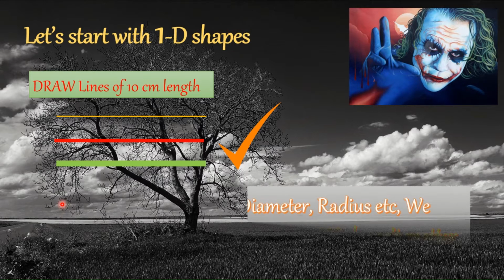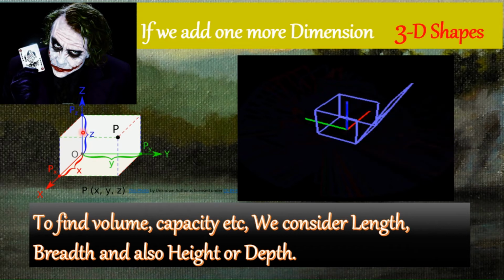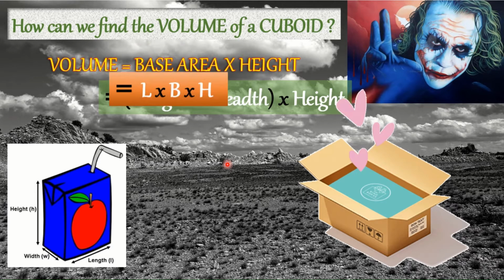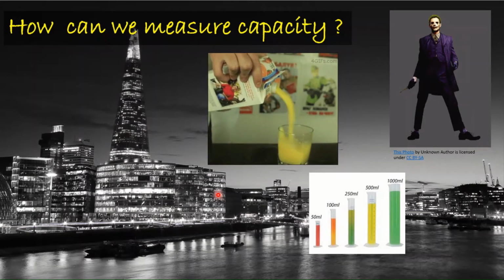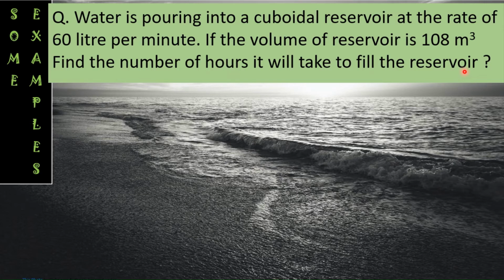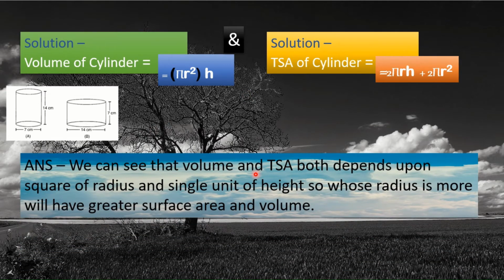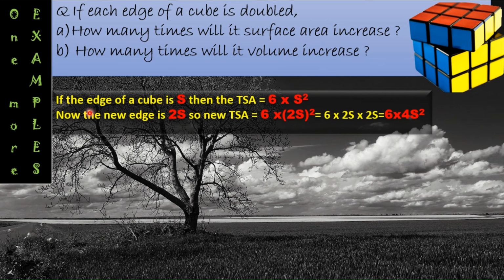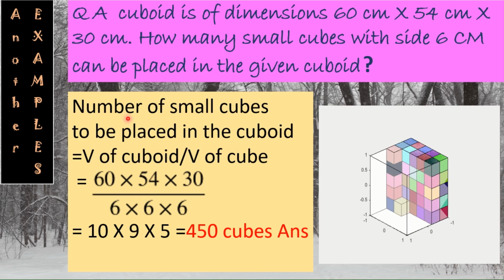Volume and Capacity of Cube, Cuboid and Cylinder.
This video explains how to Verify the formula and calculate the Volume and Capacity of Cube,Cuboid and Cylinder along with some examples.Ex 11.4 of NCERT Mathematics class 8.
Kindly comment down the names of chapters and topics on which you would like me to make videos on.
Do not forget to leave a FEEDBACK